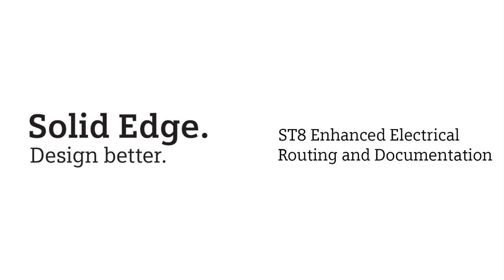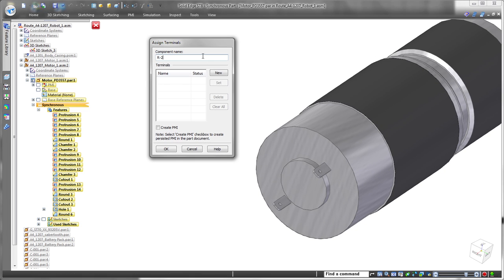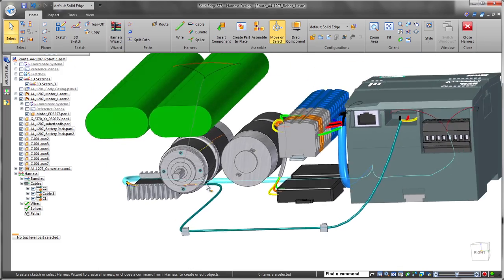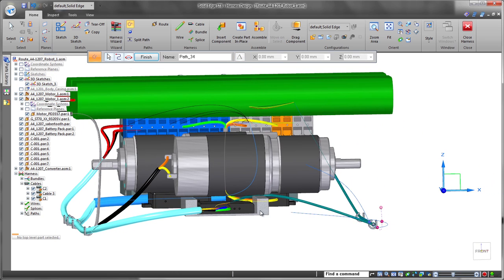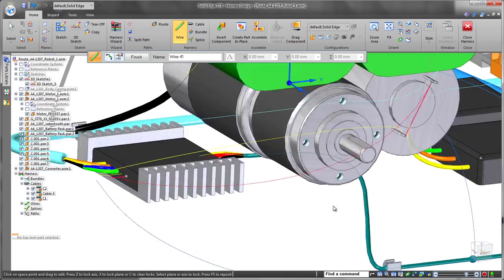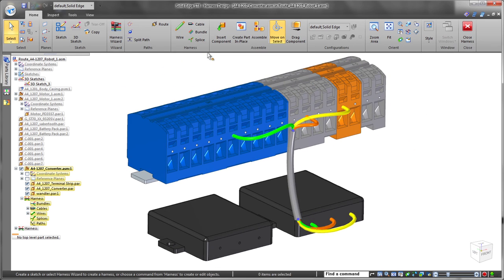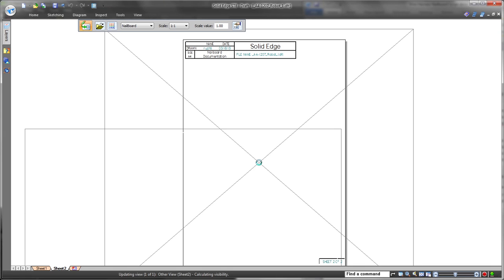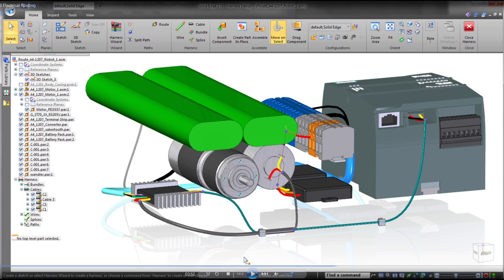Solid Edge ST8 - Roteamento Elétrico e Documentação